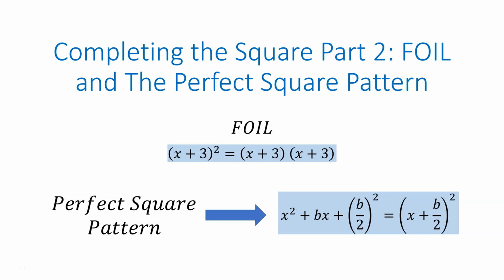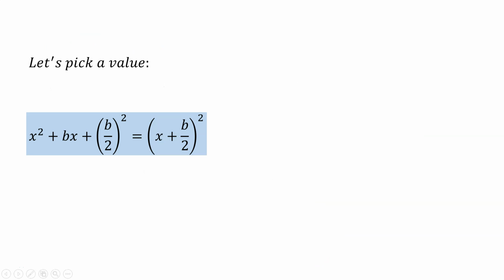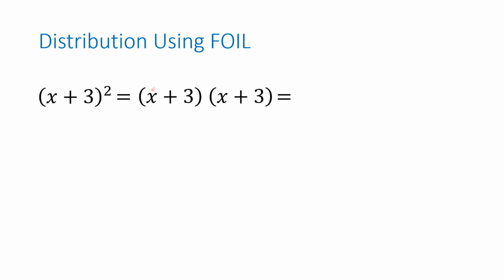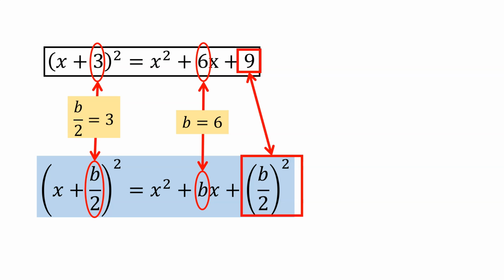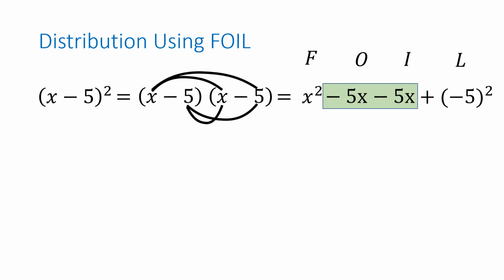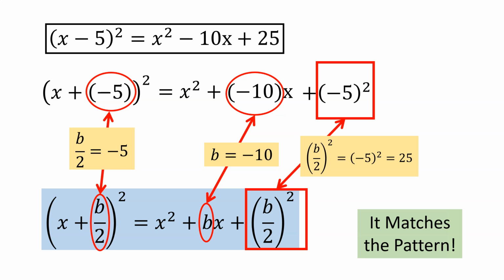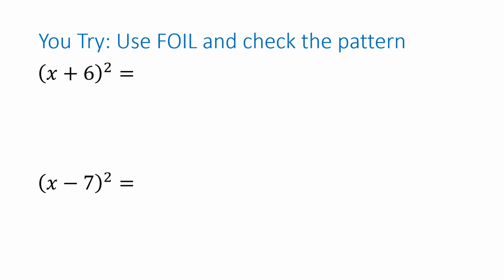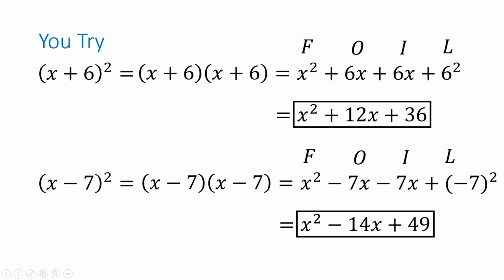Completing the Square Part 2: FOIL and the Perfect Square Pattern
This is the second part of a nine part series that goes through all of the details, step-by-step, to allow you to master Completing the Square.

In this video I discuss how to square a binomial expression using FOIL, and check the results against the perfect square pattern.

I'm a college professor with a PhD in Physics.  I often teach math courses, and often don't have the time to go through all of the details necessary for a full understanding of the topic.  This sequence of videos gives all of the details I would give if I had the class time to do so.

Here are the videos in the sequence:
1) Introduction and Conceptual Models
2) FOIL and the Perfect Square Pattern
3) Using the Pattern to Complete the Square
4) Shortcut Method, and Solving for x
5) Advanced 1: Rearranging and Leading Coefficients
6) Advanced 2: Odd and Fractional Coefficients
7) Symbolic and Alternatives
8) Introductory Physics Example
9) Integral Example